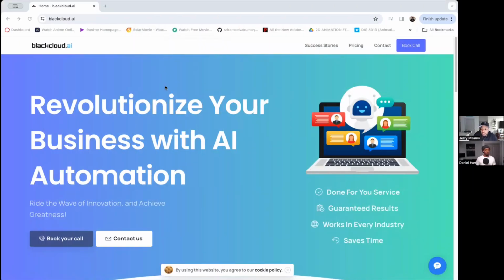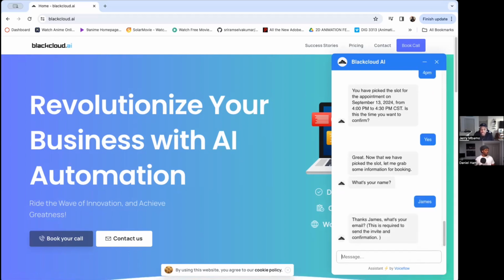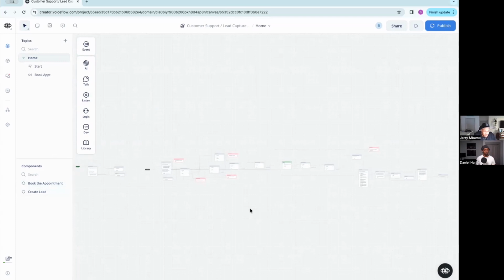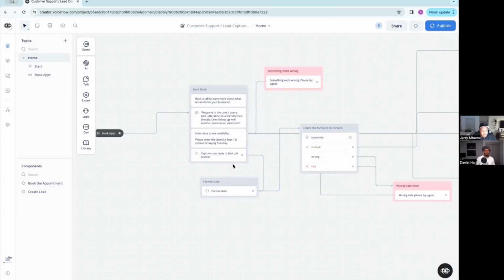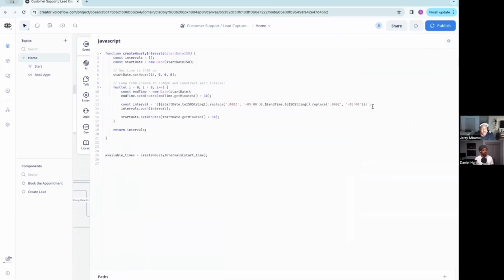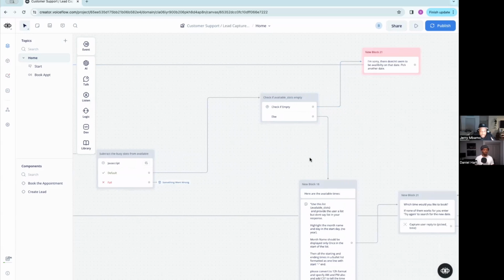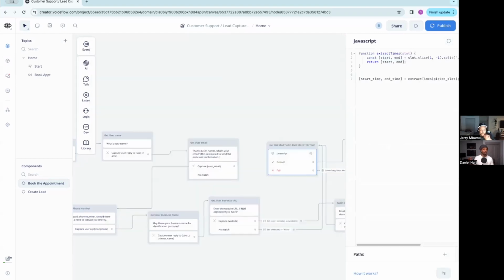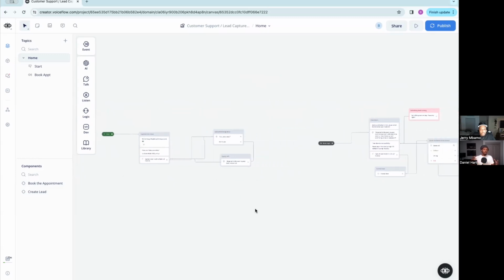The ULTIMATE AI Customer Service Solution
In this video, I sit down with one of my Co-Founders at Blackcloud AI, Jerry Mbamo. We breakdown a complete customer service solution that includes both lead capturing and appointment setting capabilities. We go through the concept behind the solution, how it works and how we made it.

All resources from the video + Join  My Free Skool Community 👇🏿 📈

CHAPTERS
00:00 - Introduction
00:27 - Concept of the solution
01:52 - Who is it for?
02:33 - Solution Demo
08:25 - How it works in VoiceFlow